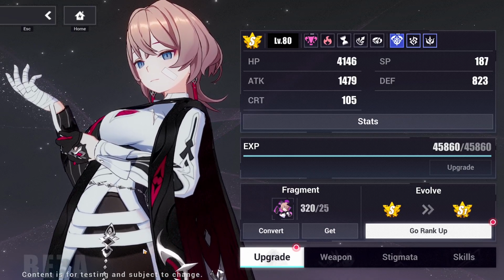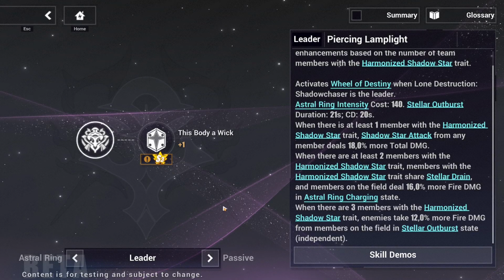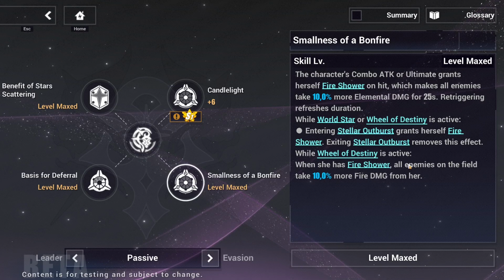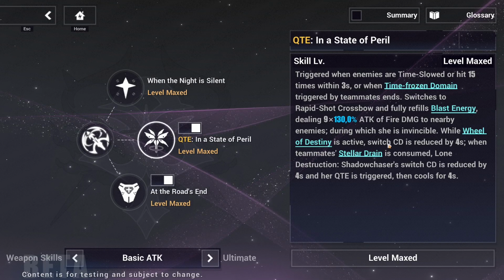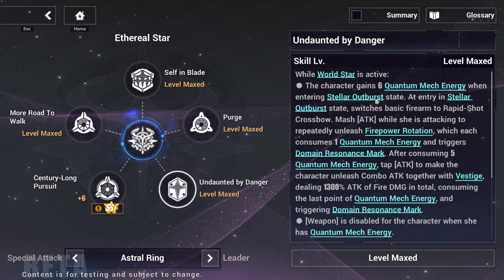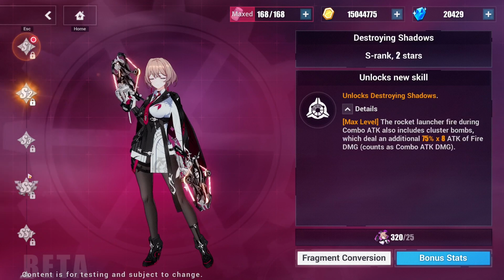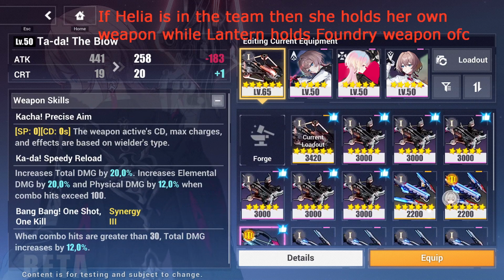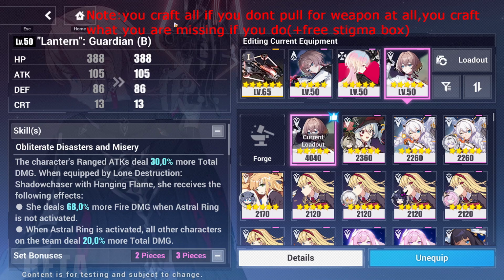v7.5 Lantern Guide:Skills,Equipment,How to play,Rotations(timestamped)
0:00 Intro
0:17 How to play(No Astral Ring)
2:37 How to play(Astral Ring)
3:37 Skills readthrough(optional)
12:08 Rank Ups and thoughts
14:34 Signature Weapon and other Weapons
17:21 Stigmata Effects
20:15 Wheel of Destiny AR Rotation
21:20 World Star AR Rotation
22:33 Part 1 Fire Team Rotation